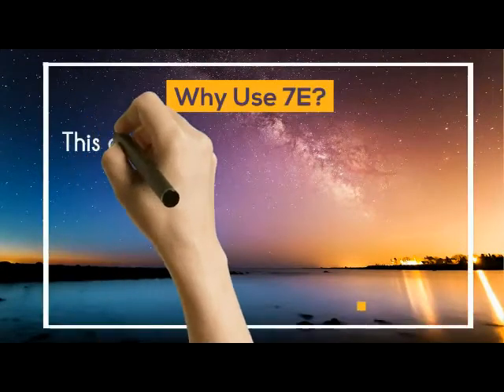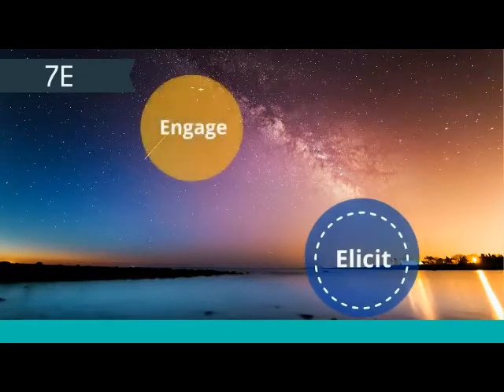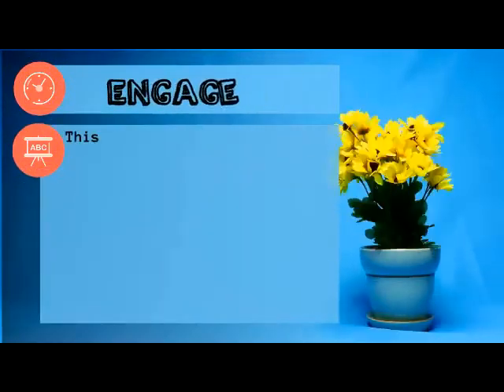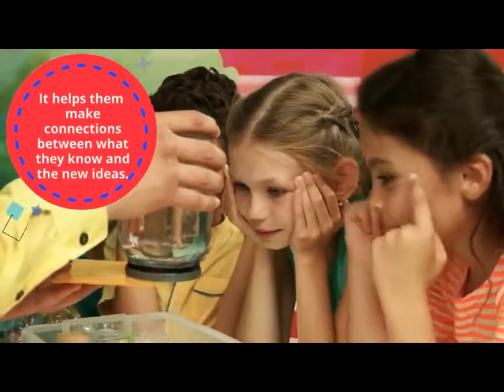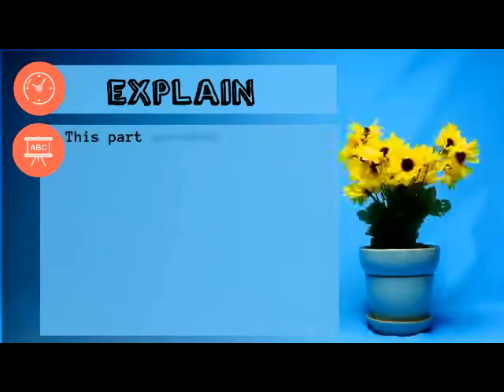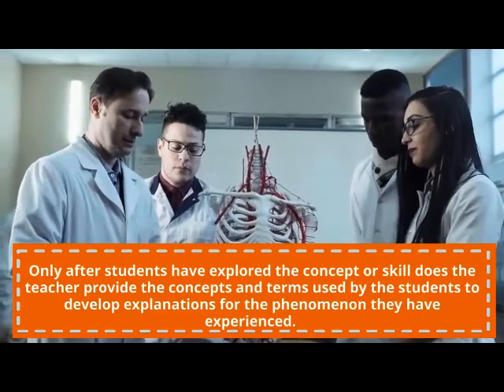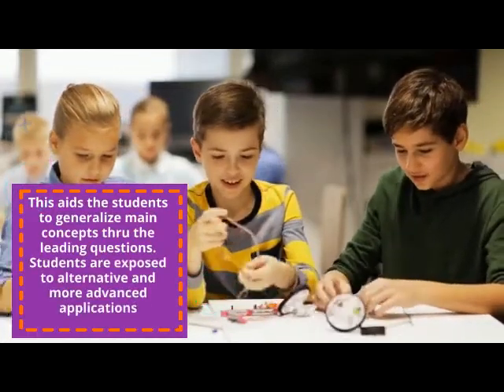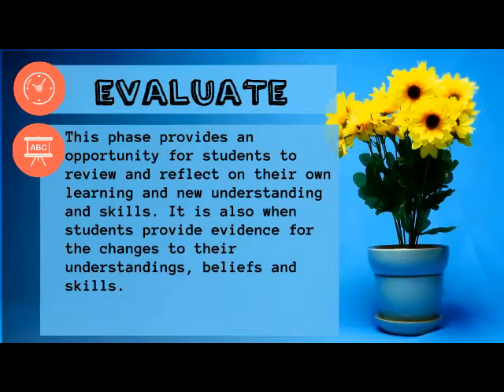Science : 7E Teaching Model